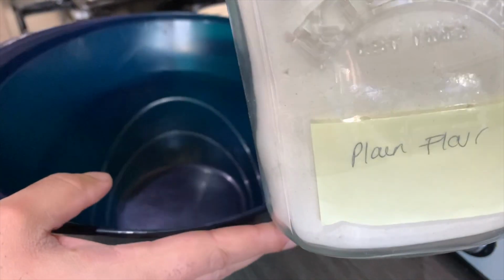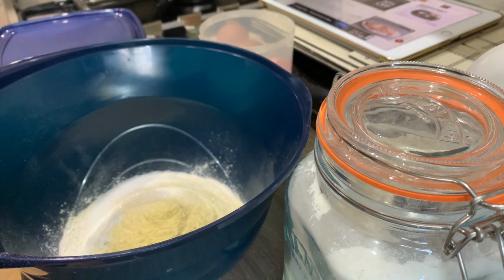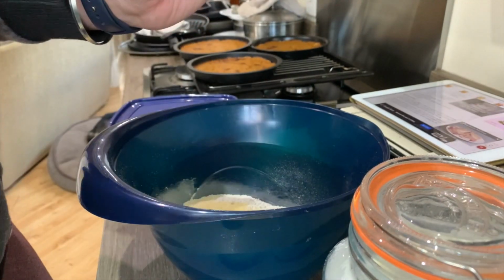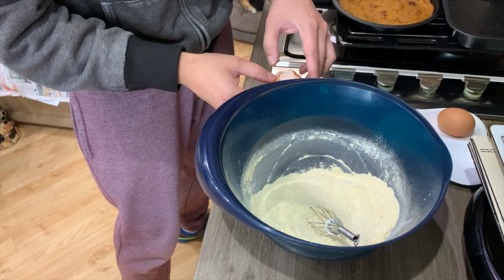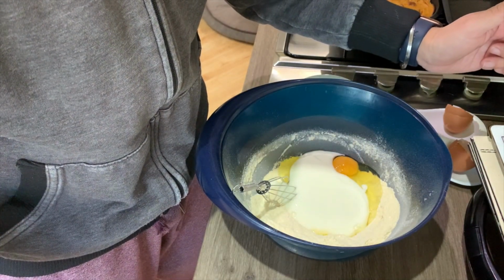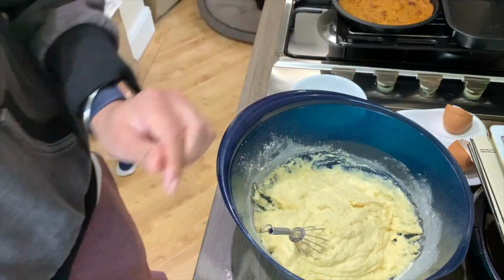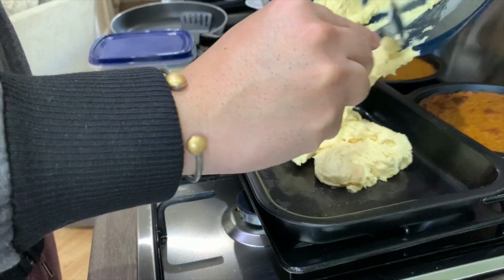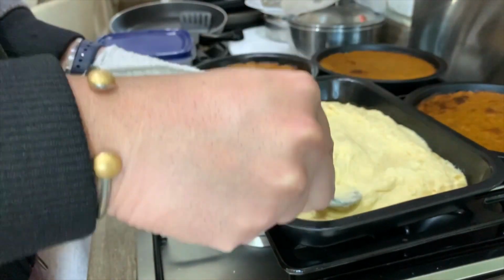American made corn bread HD 1080p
come follow alone and learn how to make these dishes with our family. Ill put our other cooking videos below for you to see.

Growing up in America we used to have this all the time so I thought I would share it with the world.